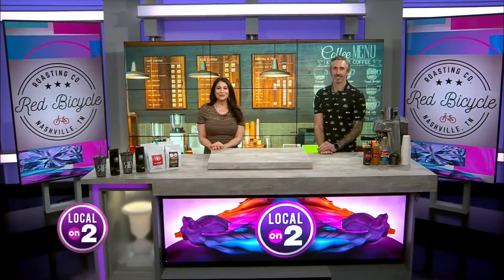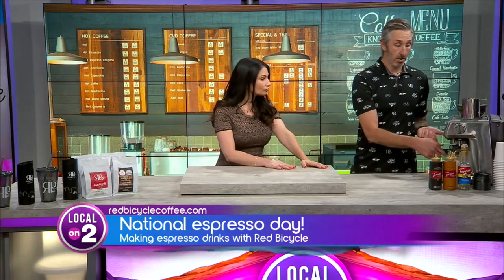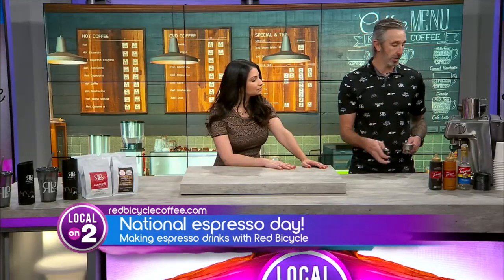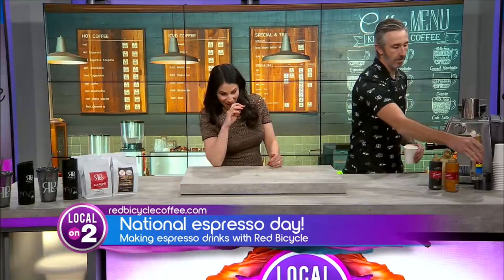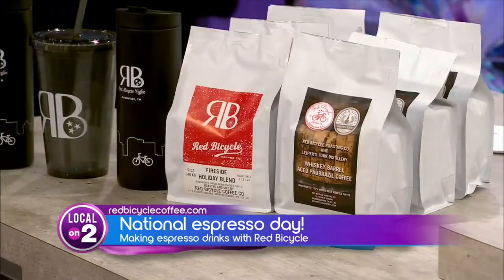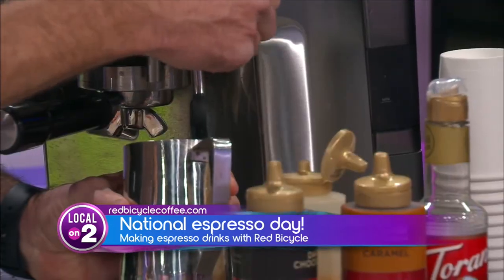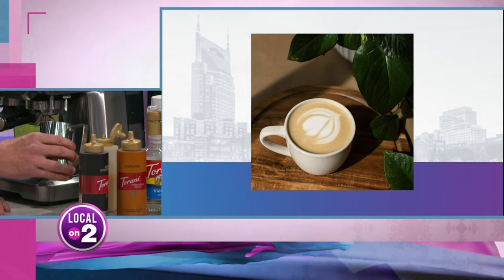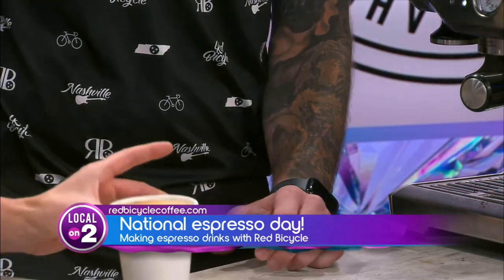Celebrating Ntl. Espresso Day with Red Bicycle Coffee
Local coffee shop owner David Trett of Red Bicycle Coffee shares some of their excellent beverage and food items.